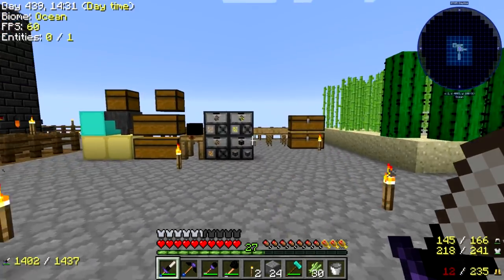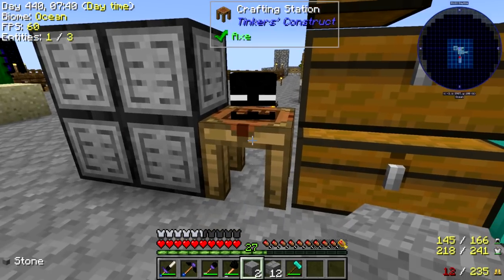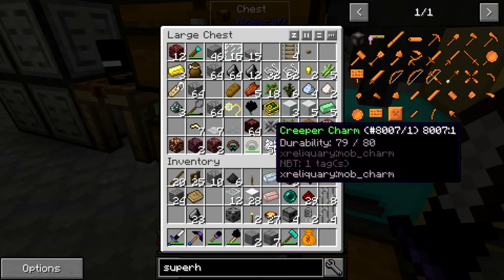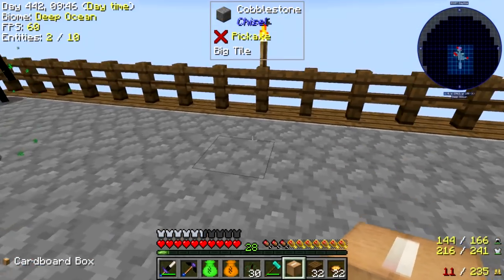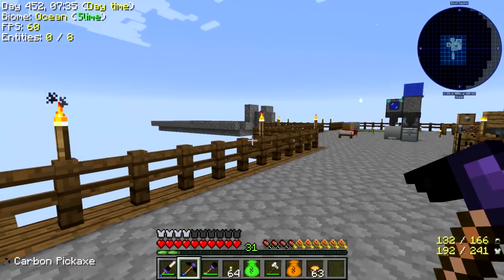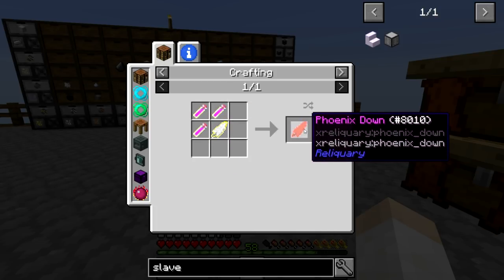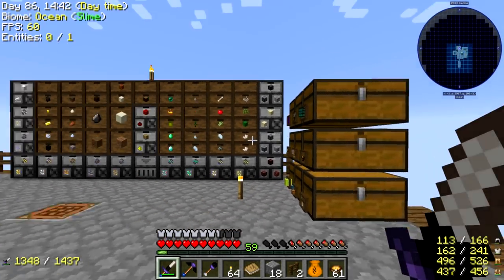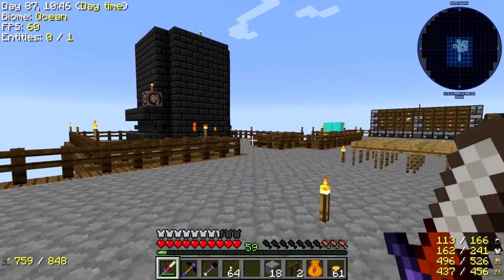Hermit Skies 05 | Storage System & OP Sword | Minecraft Modded Project Ozone Lite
Today on Hermit Skies we create a storage system, and get a new Signalum Sword that is completely overpowered.

Hermit Skies is a new Modded Minecraft Series that will be seen on this channel every Monday, Wednesday, and Friday. This series is being played in Minecraft 1.10.2 in the Project Ozone Lite Modpack. Join me as we start our journey into the realm of Modded Minecraft.

Project Ozone is a publicly available modpack available on the Twitch launcher.

This particular map though is a custom map designed for Hermit Skies.

-raens22